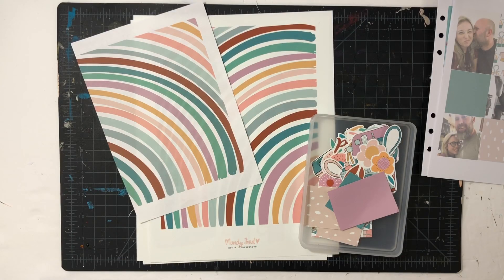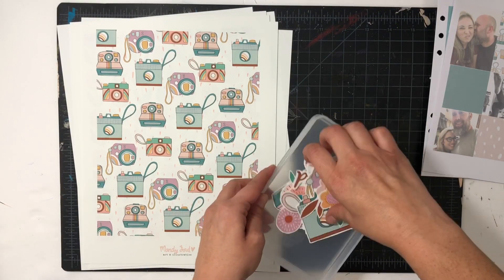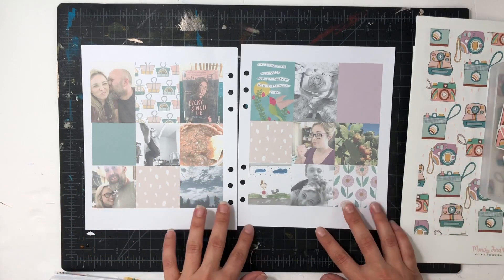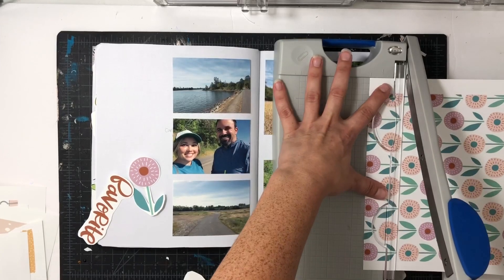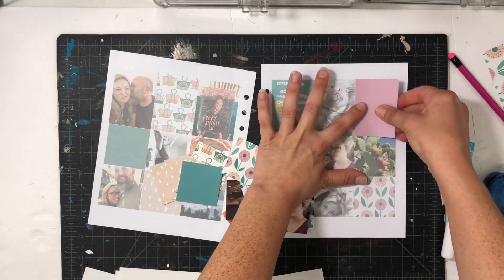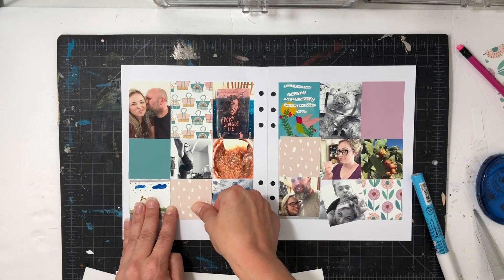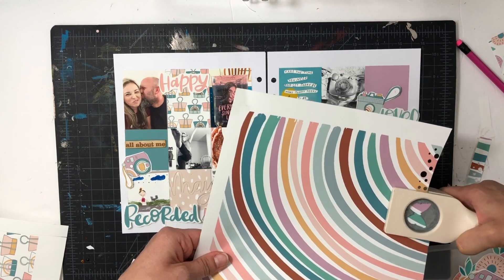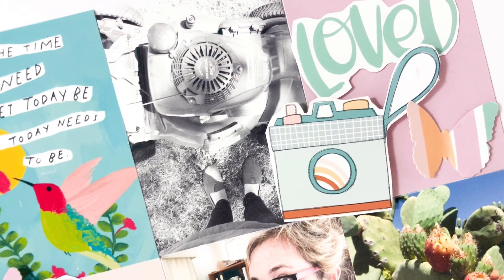Mandy Ford | How To Use Scrapbooking Printables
Hello!! Today I’m excited to share the 5th video in my series called How-To Use Printables.

I’m designing for Mandy Ford now and she just makes incredible and beautiful designs that she turns into PRINTABLE KITS!

I’m going to use Mandy’s latest kit Captured to show you how to use this PDF printable kit.

❤️PRODUCT LINKS❤️
** MANDY FORD ART SHOP

** Mandy Ford Captured Kit

📄 PAPERS 📄
** HP Premium Paper 32 lb.

** Epson Presentation Matte Paper